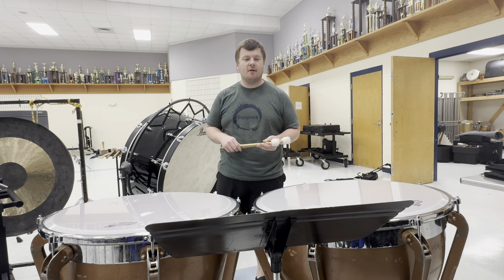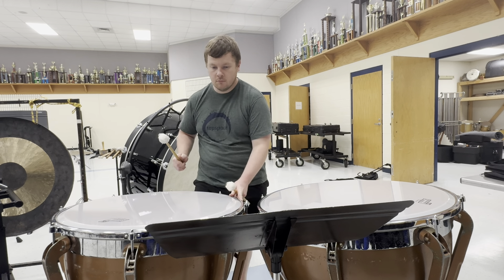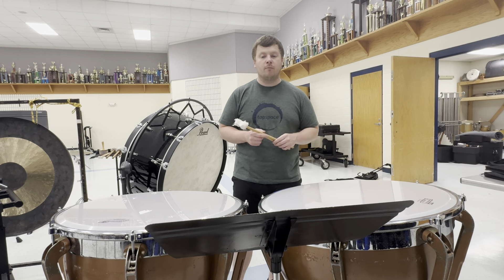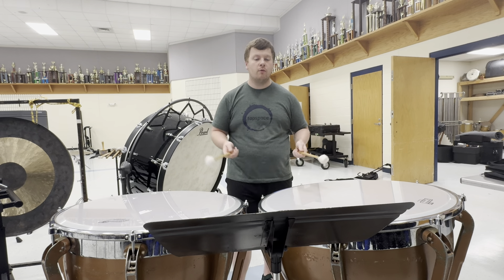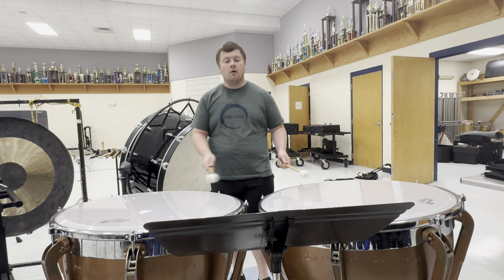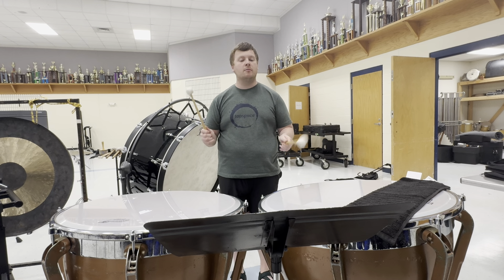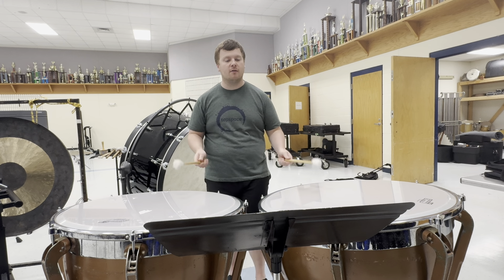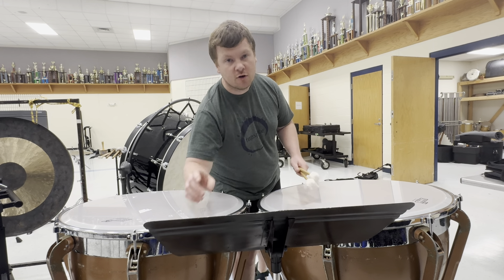DBC Timpani Exercise A